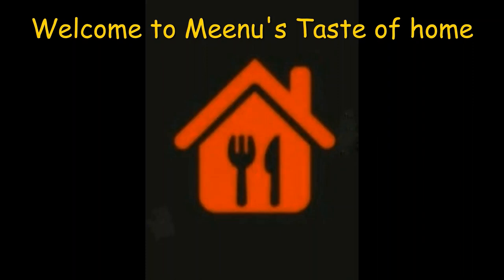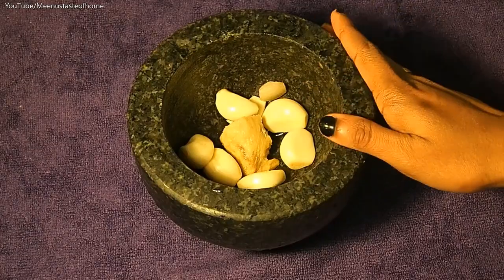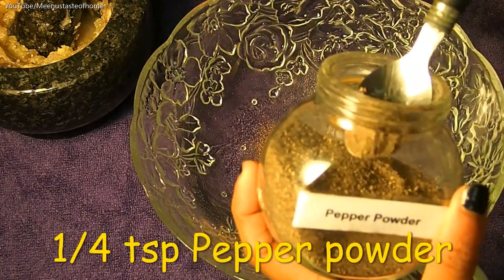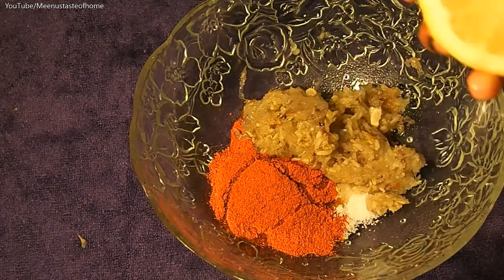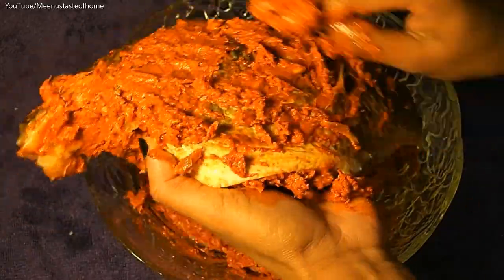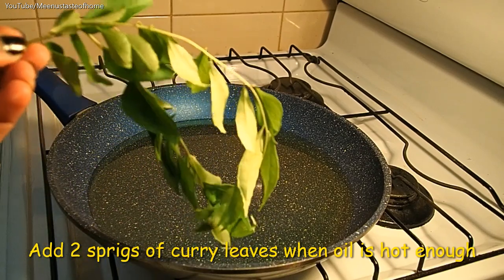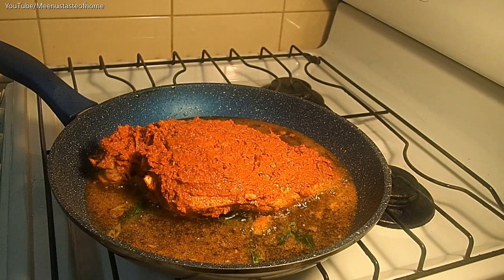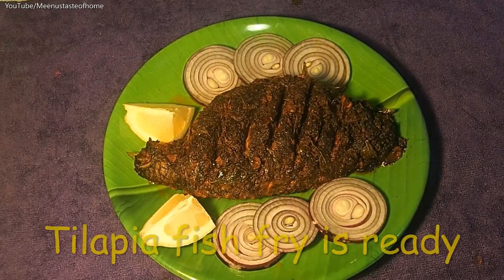ഇത്രയും രുചിയാണോ തിലാപിയ 🐟ഫ്രൈ? Tilapia Masala Fish fry recipe Tilapia Fish_fry !!|| Recipe#50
Tilapia Masala Fish fry recipe

ഇത്രയും രുചിയാണോ തിലാപിയ ഫ്രൈ? Tilapia Masala Fish fry recipe

Hello friends,
Welcome back to MeenusTasteofhome

Tilapia- A fish which is low in fat and high in protein. Here I shown Kerala style Tilapia fish shallow fry. This can also be done using banana leaf(vazha ilayil pollichathu) or wrapped in aluminium foil and bake it

Watch this video till the end & send me your valuable feedback in the comment box below.

Ingredients:
Tilapia-750g
Cumin powder-1 pinch
Pepper powder-1/4 tsp
Ginger-2" piece
Garlic- 7 Nos
Shallots:10-12 Nos
Salt-to taste
Oil-for frying

If you are 🆕 to my channel, Welcome to Meenustasteofhome🏠🍴..

Enjoy cooking!

Kerala style tilapia fish fry malayalam
tilapia fry recipe, Tilapia recipe, Tilapia_Fish cleaning
tilapia fish recipe, tilapia fish fry, tilapia fish recipe malayalam, tilapia fry kerala style, tilapia recipe
Friends,
പുതിയ വീഡിയോസ് ഇടുമ്പോൾ നോട്ടിഫിക്കേഷൻസ് കിട്ടുന്നതിനായി തൊട്ടടുത്തുള്ള BELL ICON  പ്രെസ്സ് ചെയ്‌തു ALL OPTION കൊടുക്കണേ. ❤️U ALL🥰🥰